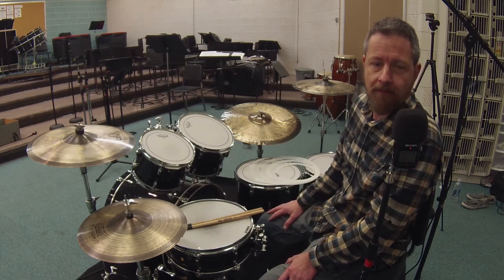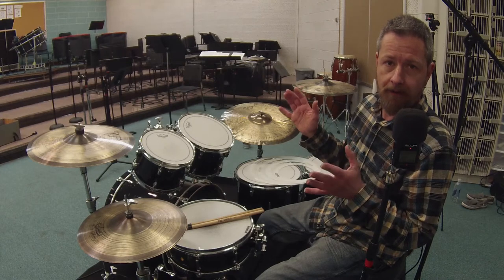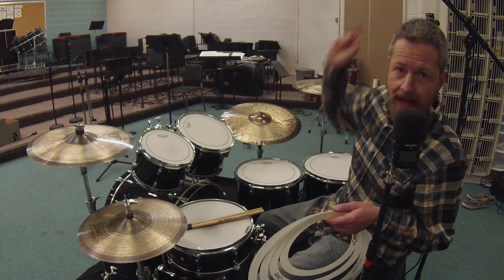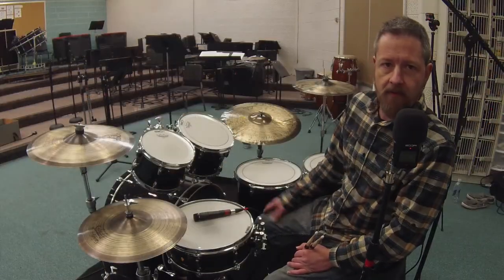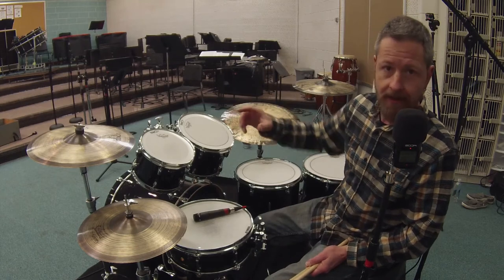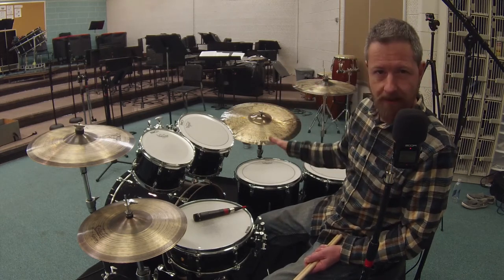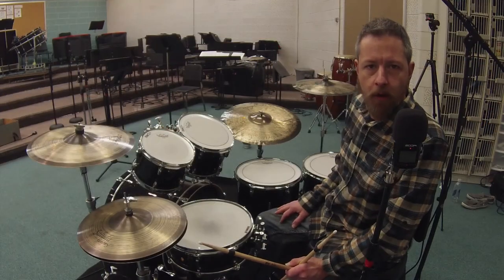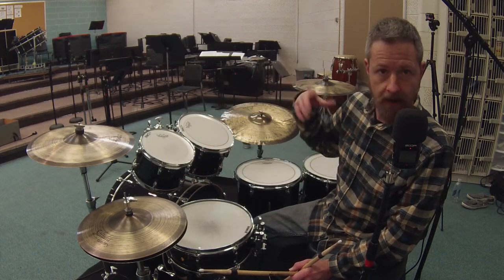Coated Pinstripes over Coated Ambassadors on Yamaha Stage Custom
Equipment:
Yamaha Drums (Stage Custom  Birch)
10x7, 12x8, 14x13, 16x15, 22x17
14x5 Dave Weckl Signature Snare

Saluda Cymbals (Glory Series):
14" Medium Fusion Hats
18" Thin Hammered Sizzle Crash
17" Medium Thin Crash
16" Medium Thin Crash
21" Hand Hammered Dry Ride

Yamaha 9500 strap drive pedal, Rock N Sock Throne

Recorded with:
Zoom H6 (audio) with Shure Beta 52 kick mic and SM57 snare mic
GoPro Hero3 (video) and Sony Bloggie (video)

Edited with:
Adobe Audition (audio) & Adobe Premiere Elements 11 (video)